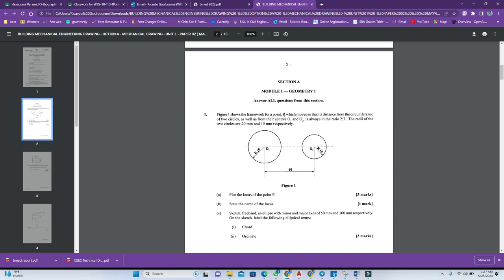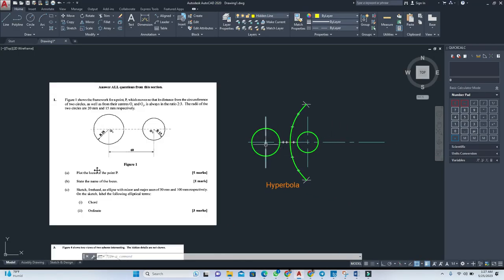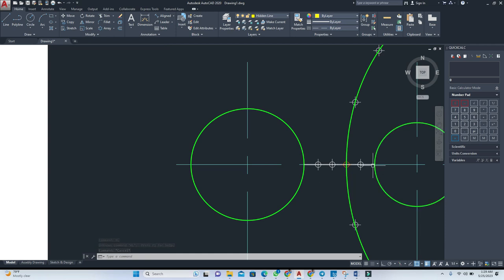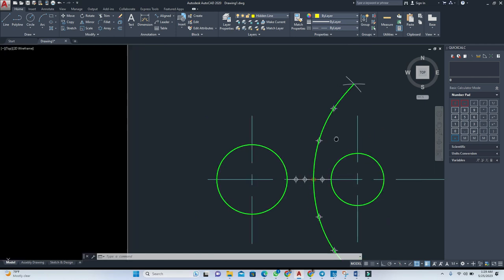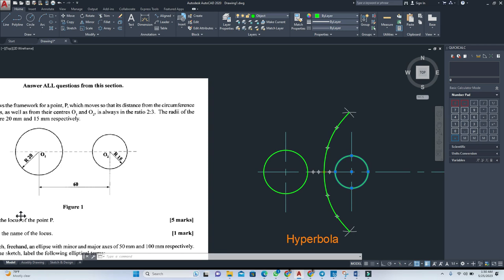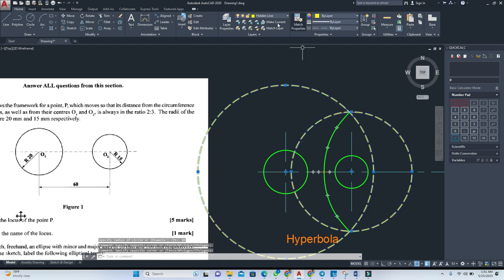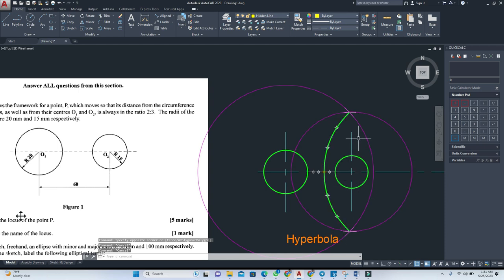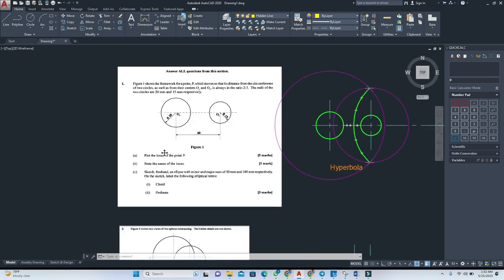BMED PAPER 2 2016 QUESTION 1 Hyperbola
Figure I shows the framework for a point, P, which moves so that its distance from the circumference
of two circles, as well as from their centres O, and O, is always in the ratio2:3. The radii of the
two circles are20 mm and 15 mm respectively.

Plot the locus of the point P.

State the name of the locus.